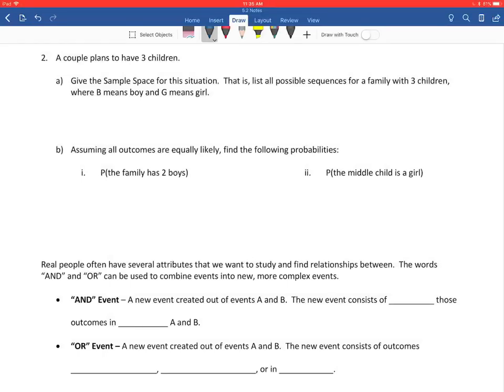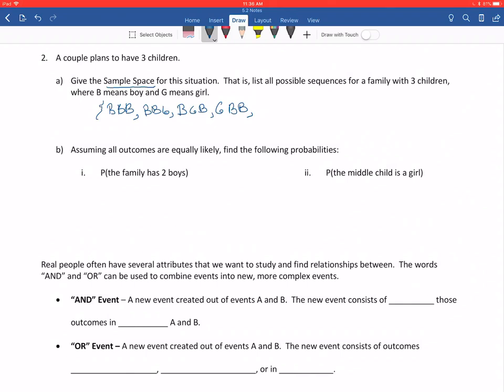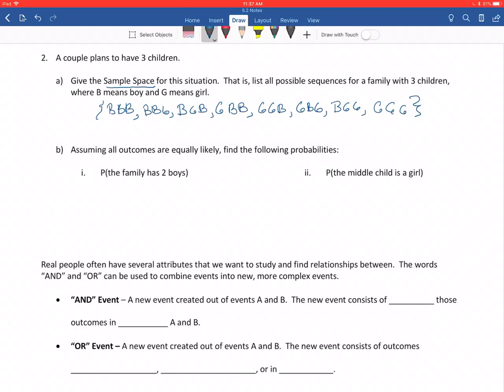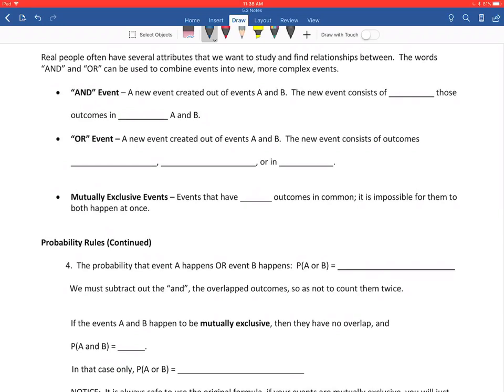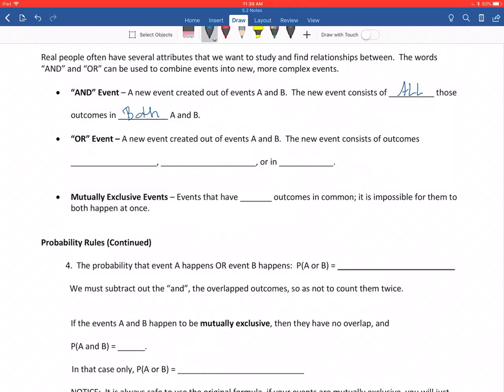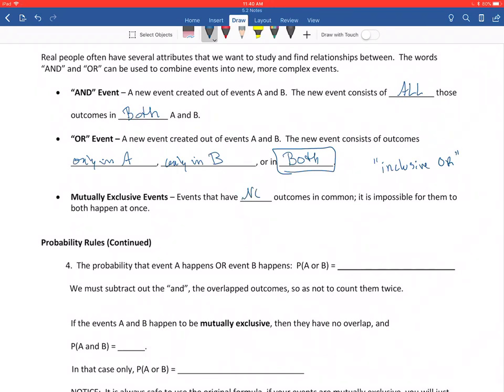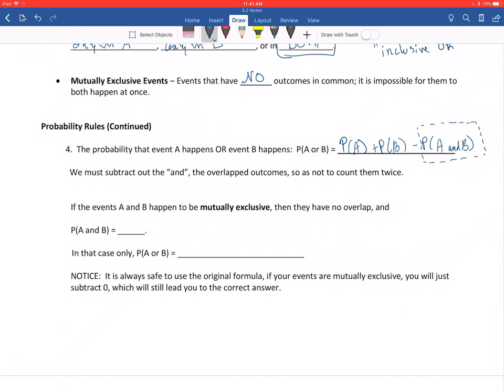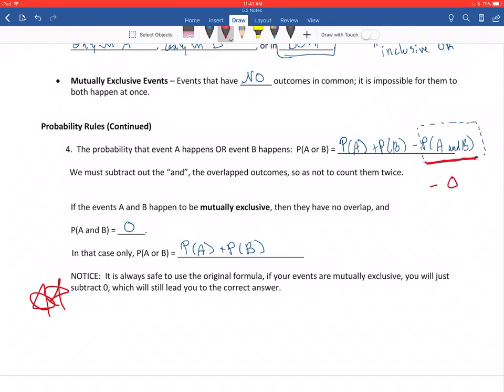Math 141 Section 5.2 (Part 2)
Finding Theoretical Probabilities